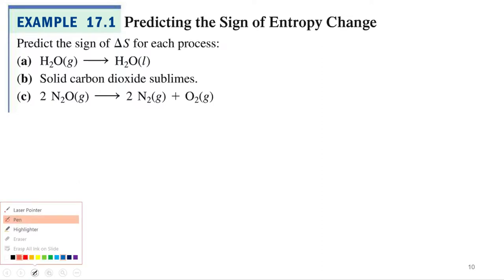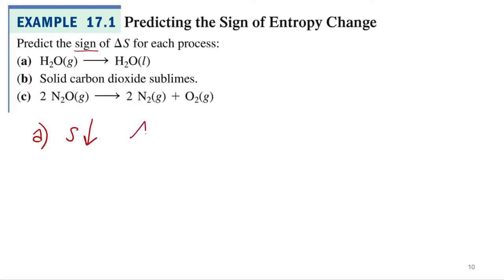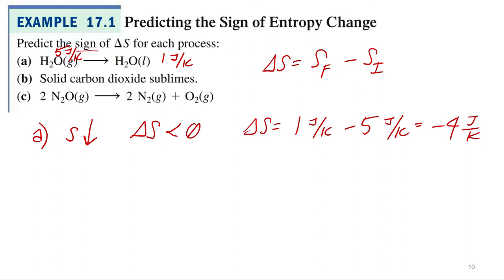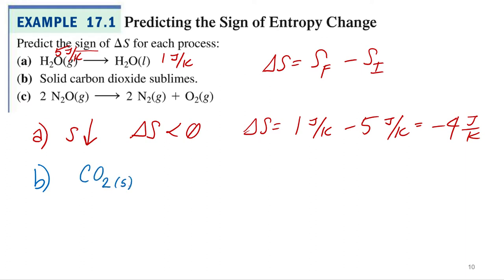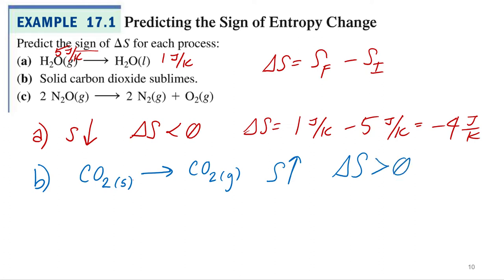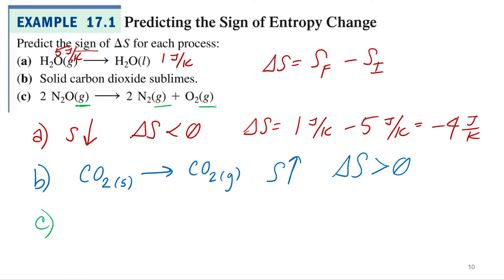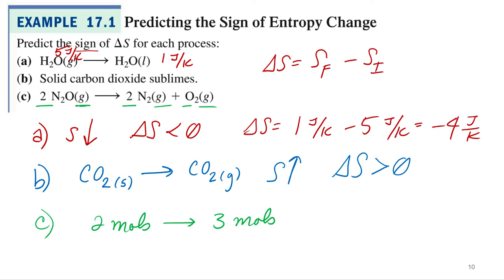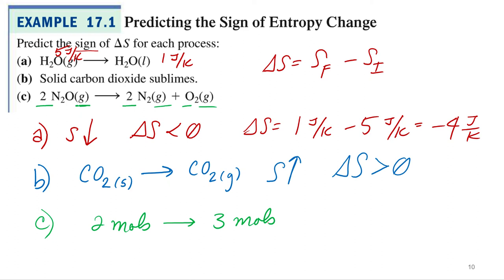Thermodynamics 6.8 Change in Entropy Examples